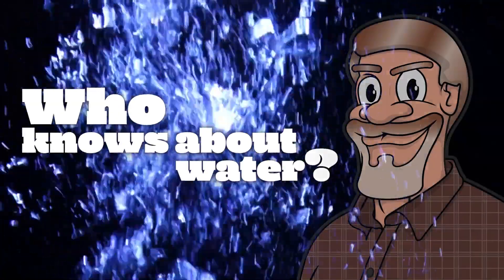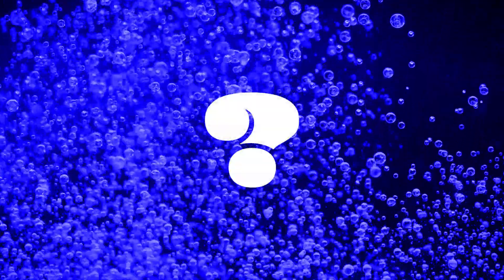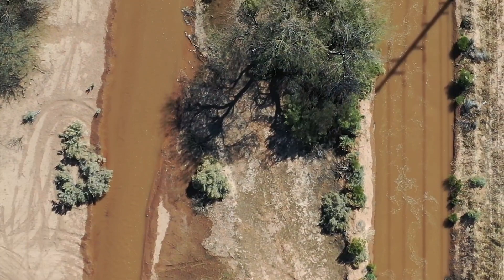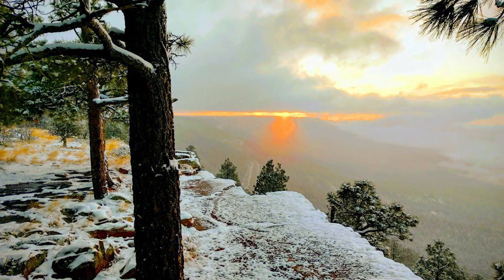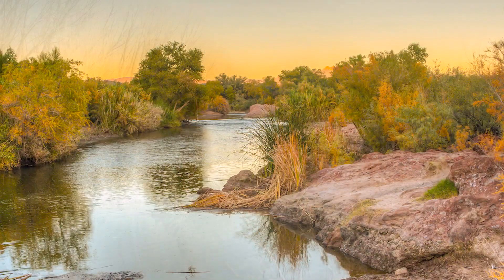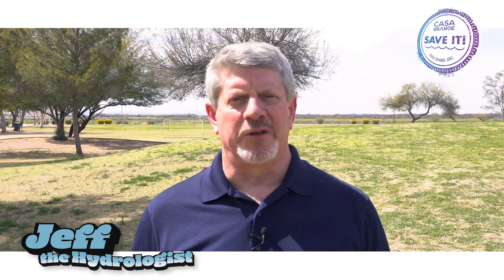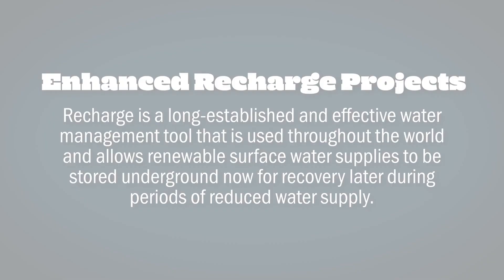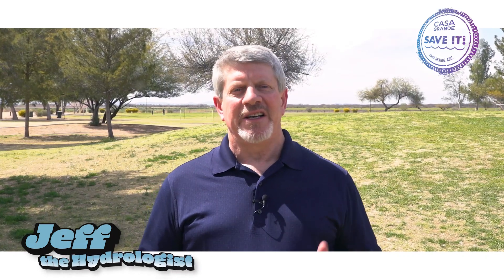What Benefits the Aquifer?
What truly benefits the aquifer, if not rain? Precipitation and snow! Learn more with Jeff the Hydrologist.

Arizona Water Company has served growing Arizona communities for over 65 years. Today, we operate 22 water systems in more than 30 communities throughout Arizona. Our employees are your neighbors and we are proud to provide clean and reliable drinking water through our award-winning production and distribution systems on demand, every day.